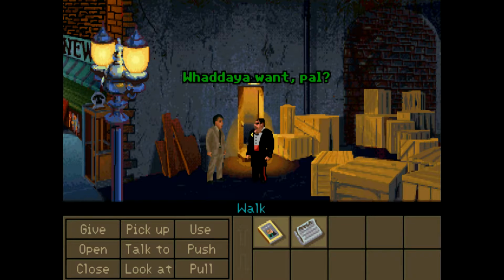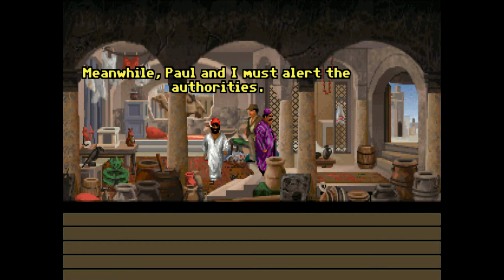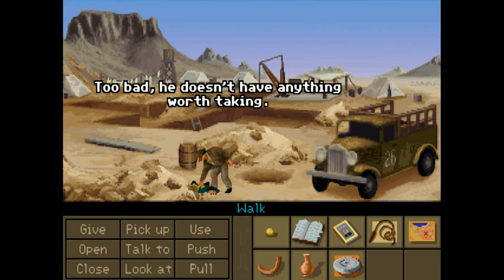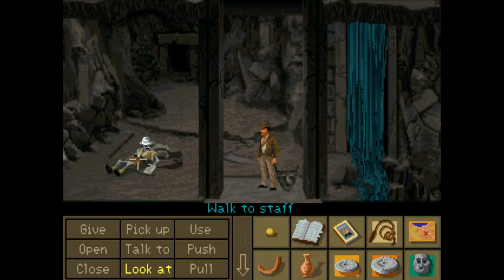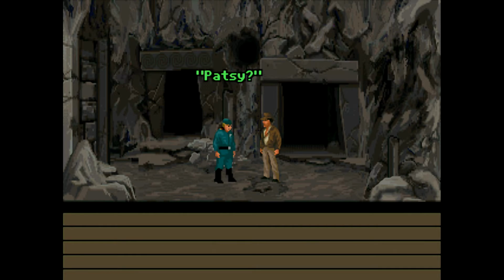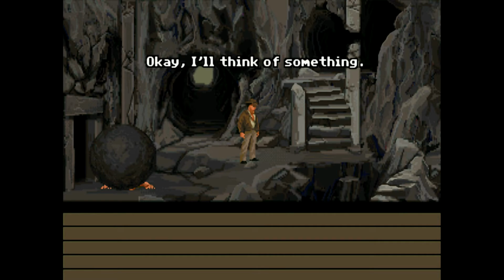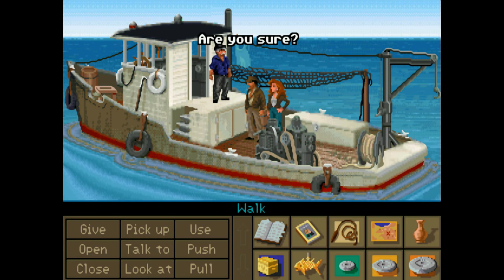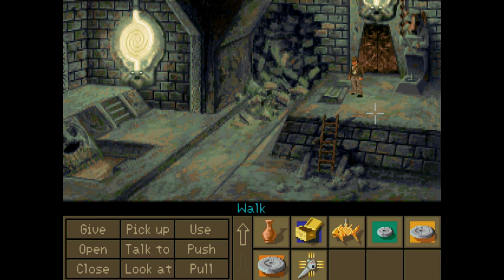Let's Play: Indiana Jones & The Fate Of Atlantis Part 4 "The Fists Path"